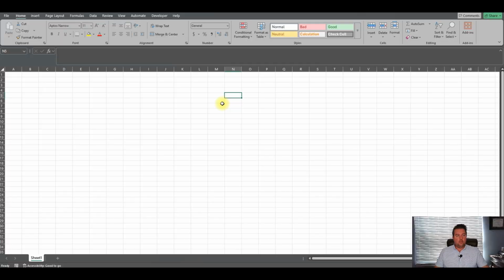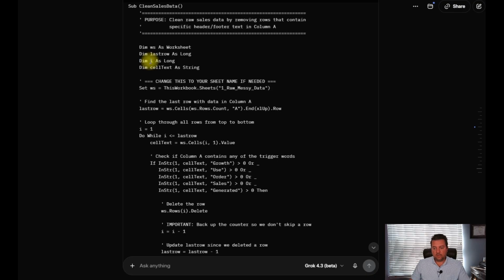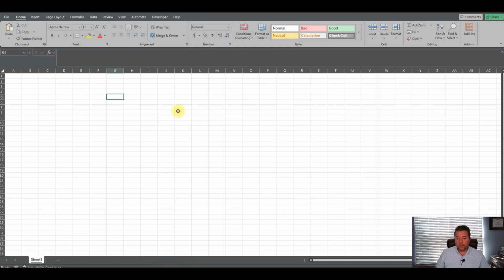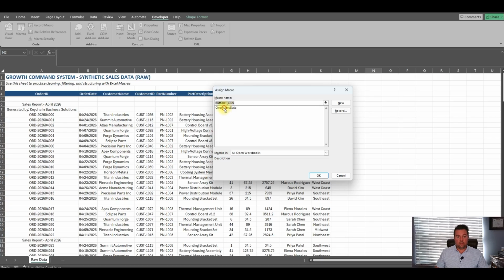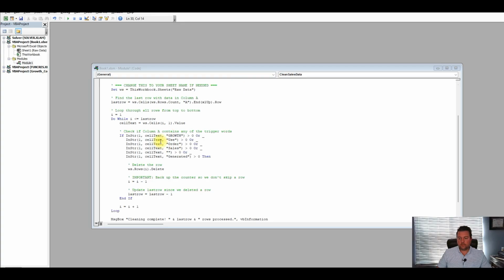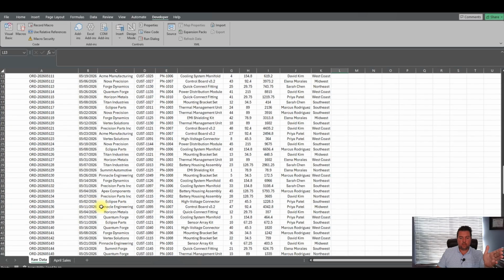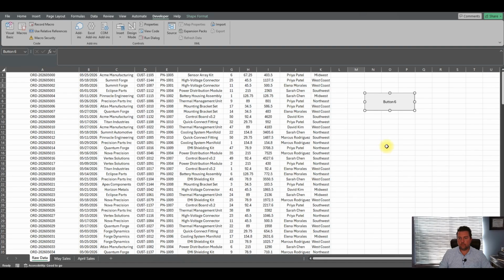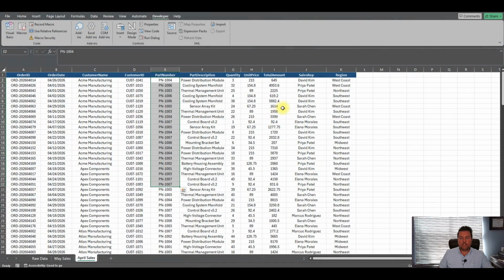4. How To Set Up Data Collection And Analysis Systems that Are Simple And Powerful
The bad news: Growth is more important now more than ever in this age of AI everything.

The good news: There are simple and powerful tactics that you can use to set up systems that guide you directly to success on your path to increased business growth.

In this video, I walk step by step teaching the exact process I use when getting started on any business growth problem. We discuss where and how to find data and how to build macros that prepare data for analysis.

By the end of the video, we've got several macros set up to clean and structure data in just a click of a button. This sets the stage for growth and implementation that we discuss in the next video.

Plus, go behind the scenes and see how I use AI to help generate code in seconds. Coming from my 19+ years of professional experience as an engineer launching new products to a sales and marketing executive driving millions in annual growth.